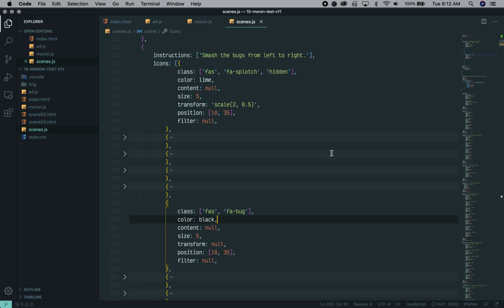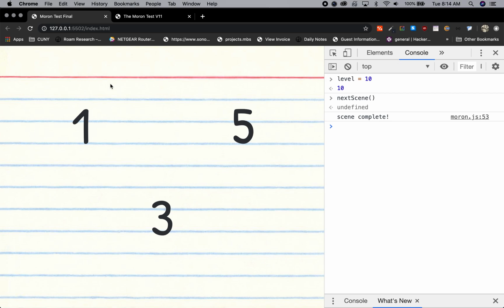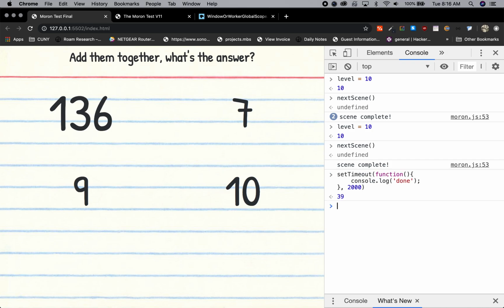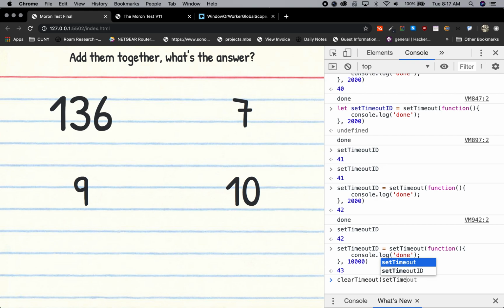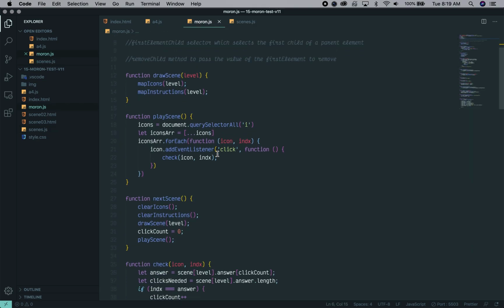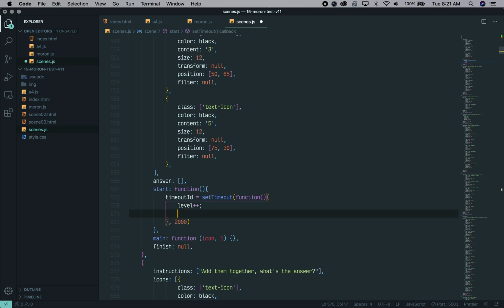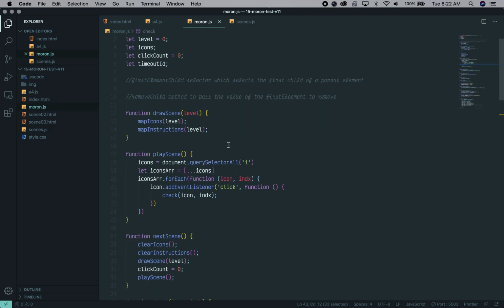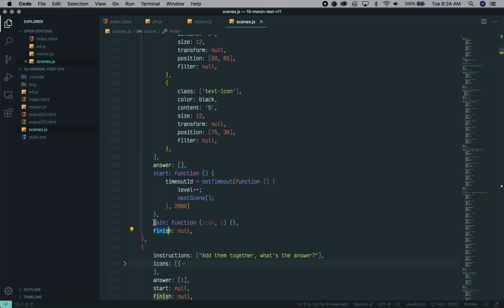Timer Function and start scene function – Moron Test Project in JS